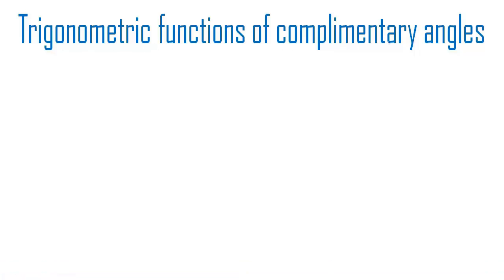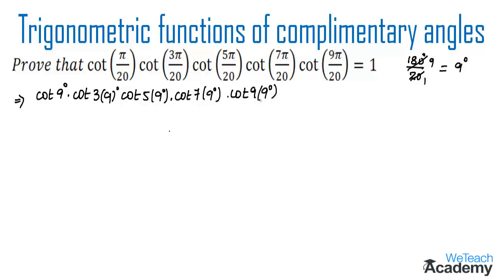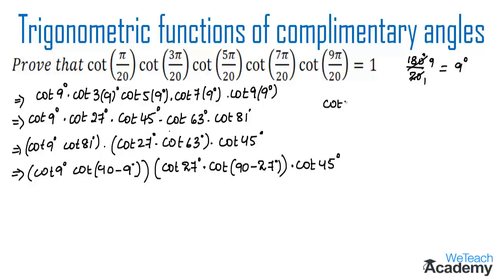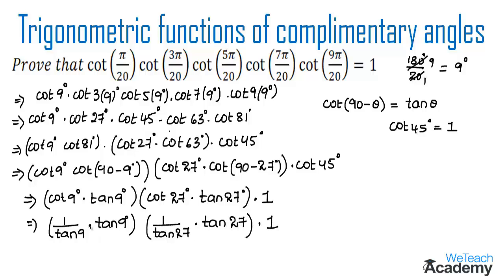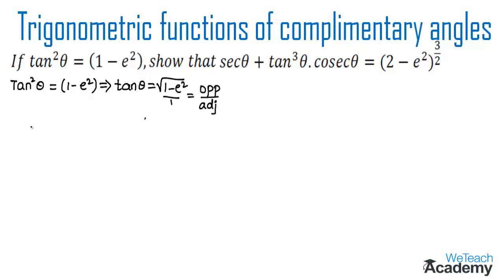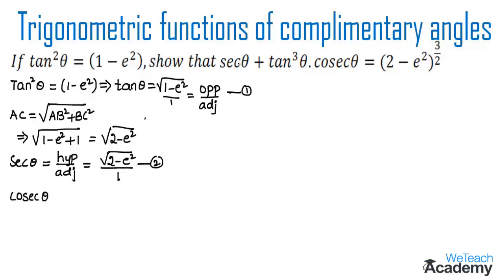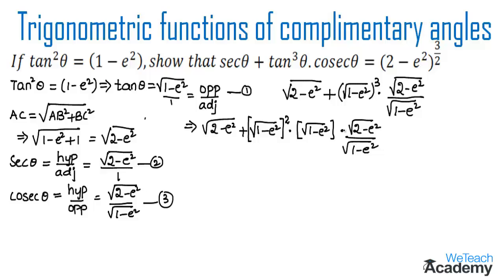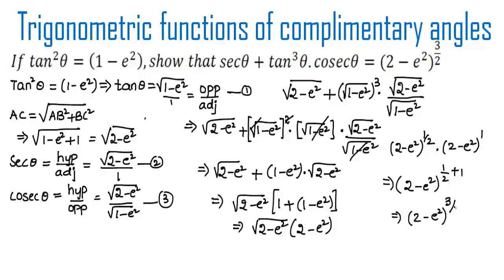Trigonometric Functions Example - 3 / Maths Trigonometry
Chapter : Basics Of Trigonometry
Lesson  : Trigonometric Functions